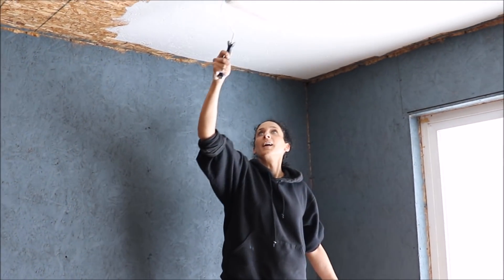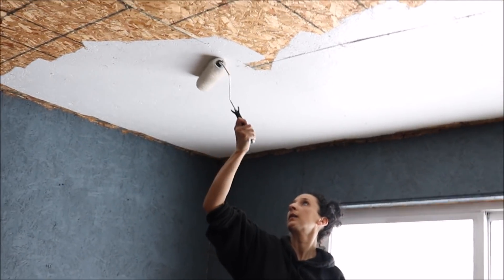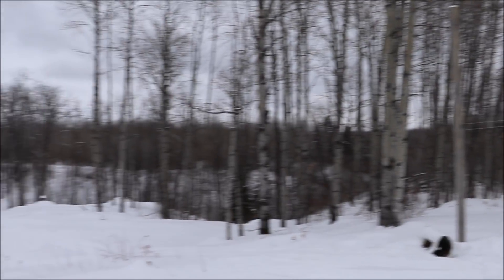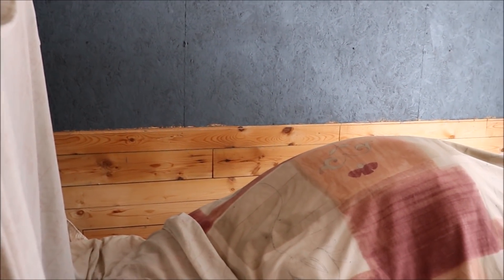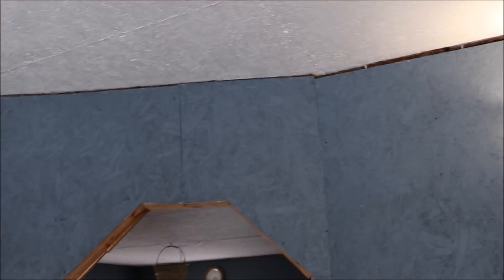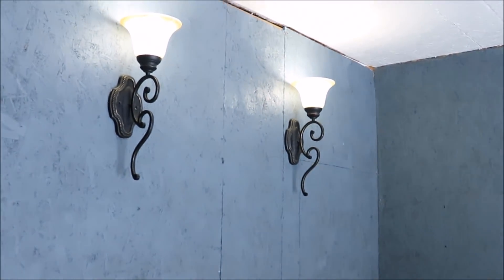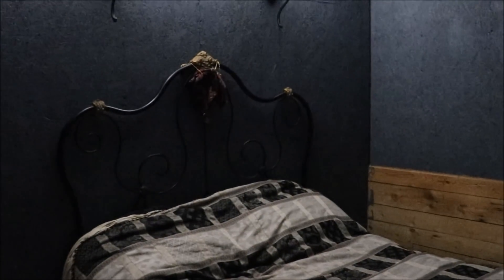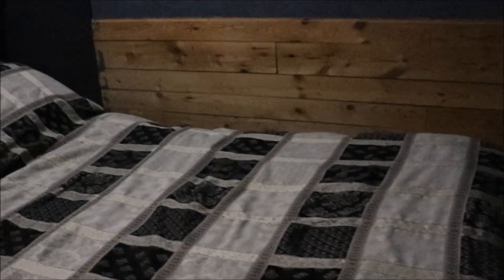Working On Our Bedroom Here At Our Off Grid Homestead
Heather and I have been doing lots of work in our home, today we were working in our bedroom...We do plan on putting some paneling on the walls eventually, but for now..It's just paint.